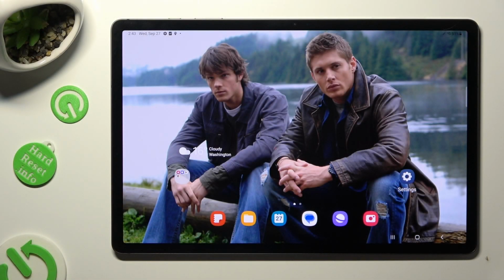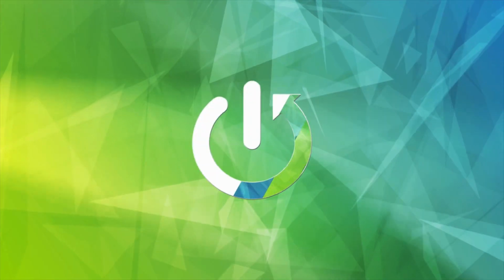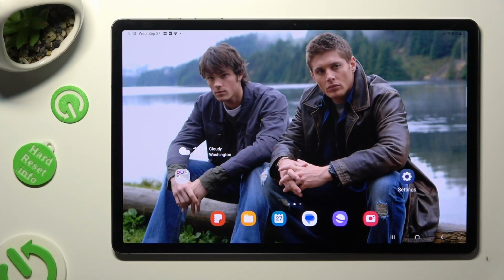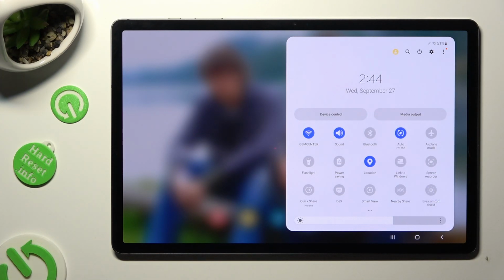How to Turn Off Screen Auto Rotation in SAMSUNG Galaxy Tab S9+ – Rotate Screen Management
Hi there! Learn how to disable screen auto-rotation on your SAMSUNG Galaxy Tab S9+ in this tutorial. Screen auto-rotation is a useful feature that adjusts the screen orientation based on how you hold your device. However, there may be times when you want to lock the screen in a specific orientation. We'll guide you through the steps to access your device's settings and turn off screen auto-rotation as needed. Say hello to a fixed screen orientation that suits your preferences on your SAMSUNG Galaxy Tab S9+. Dive into this tutorial now and turn off screen auto-rotation effortlessly!

How to turn on auto rotation option on SAMSUNG Galaxy Tab S9+?
How to disable auto rotate screen on SAMSUNG Galaxy Tab S9+?
How to switch off auto rotation on SAMSUNG Galaxy Tab S9+?
How to rswitch on auto rotate on SAMSUNG Galaxy Tab S9+?